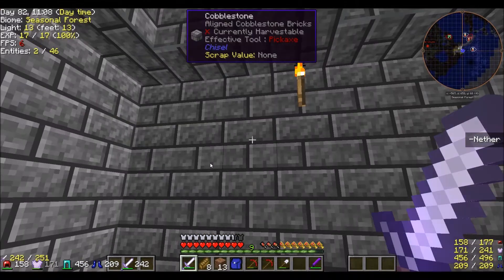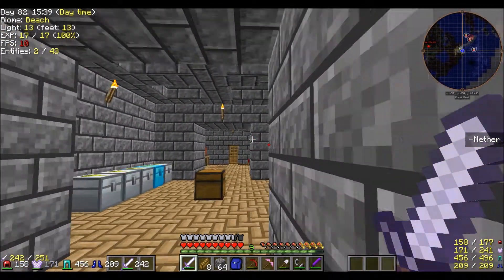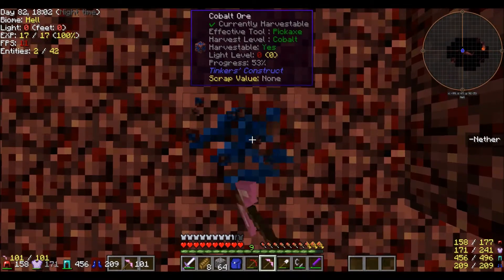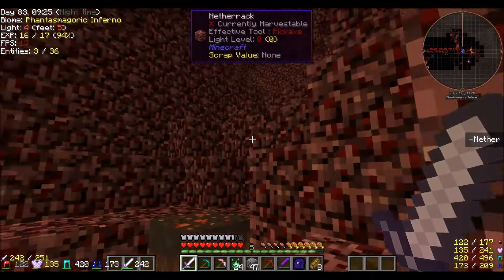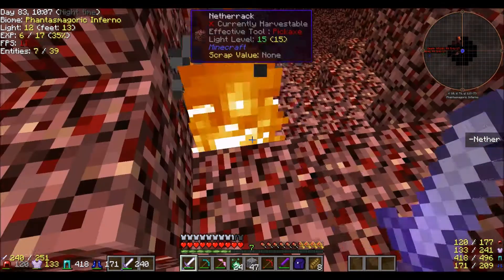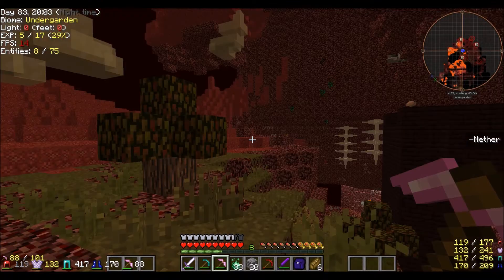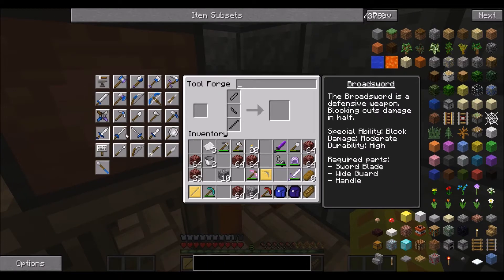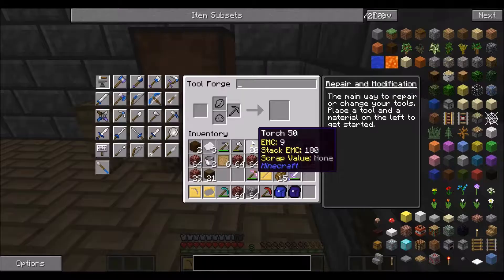Minecraft Modded Survival S3E7: Nether and Manyullyn Tools